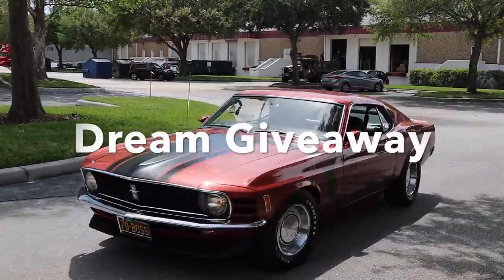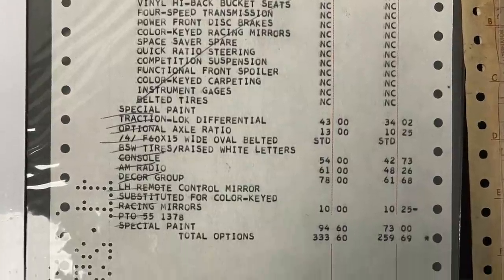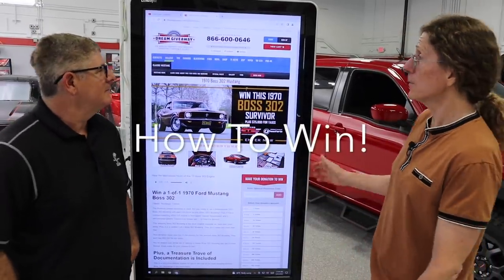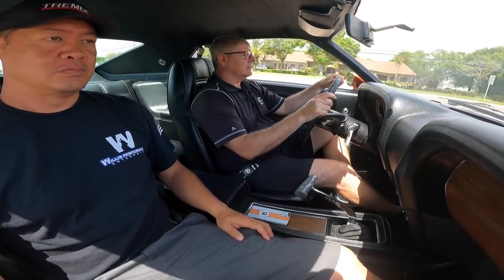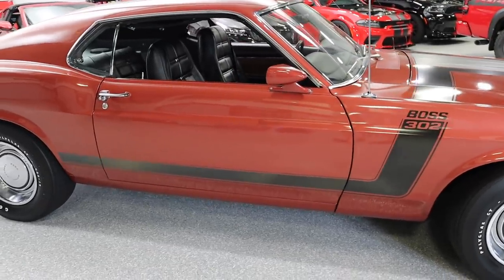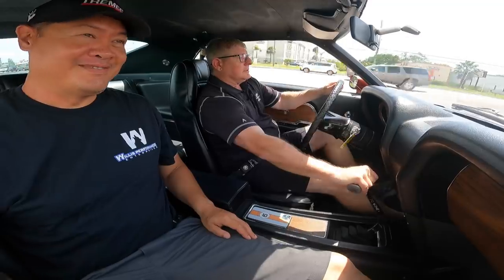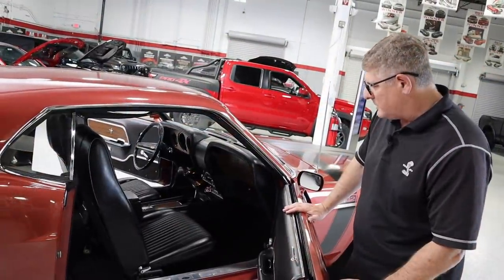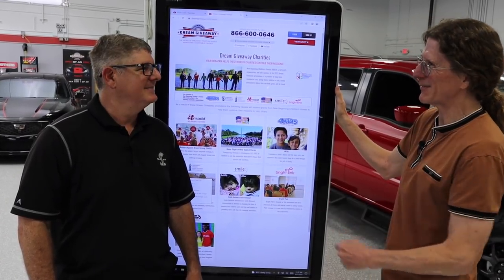YOU CAN WIN A '70 Boss 302! - We Drive This Rare 1-of-1 Mustang, But You Can Take It Home!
REVan Evan and Abe Tango test drive a rare 1 of 1 Boss 302 in Burnt Orange Poly with 59,000 miles and odd options. Best of all you can win this car by clicking the link and following the instructions.